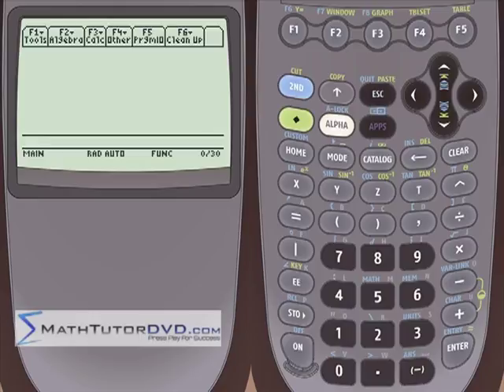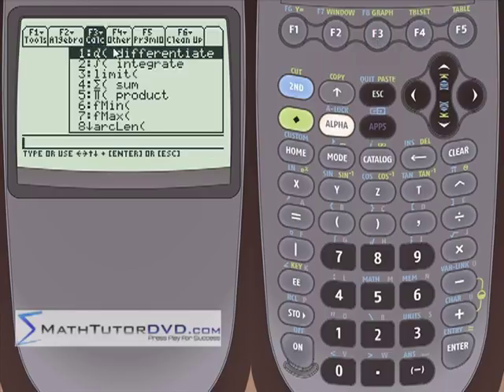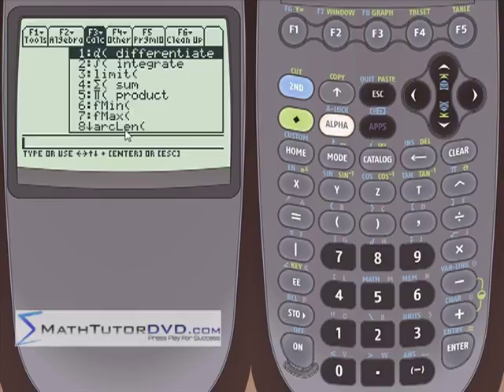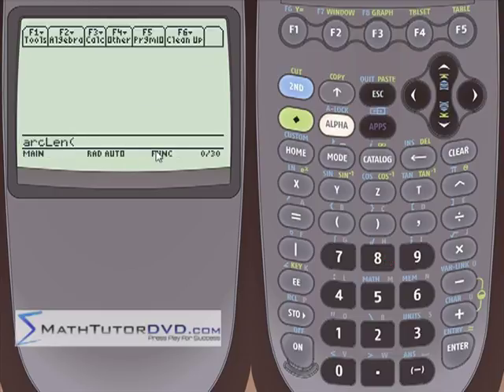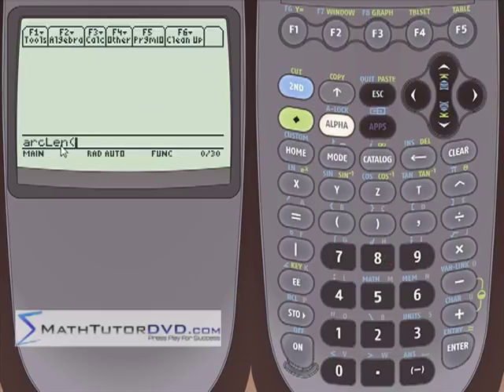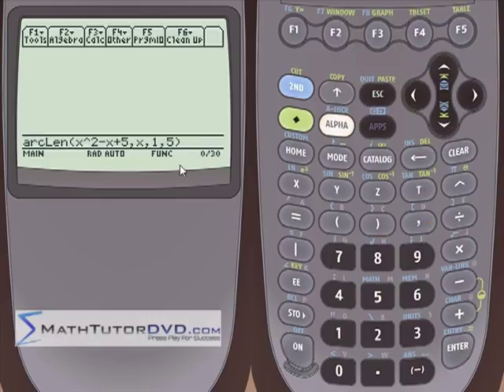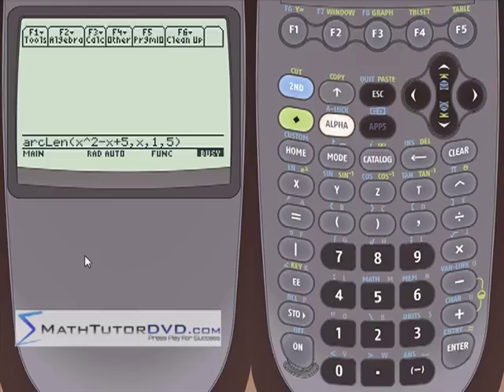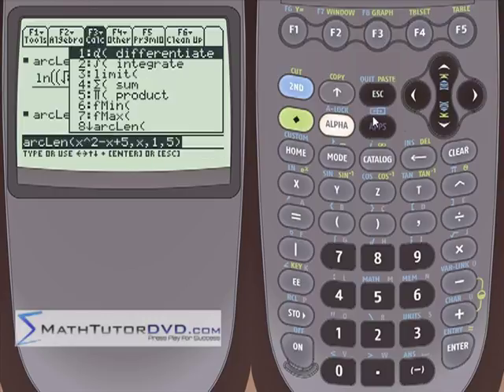Lesson 7 - Calculating Arc Length Of A Function